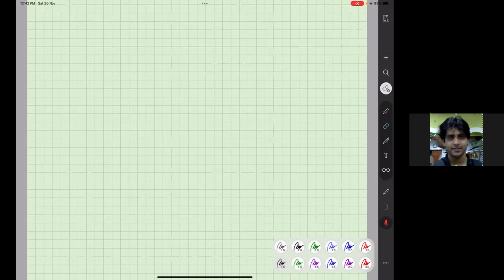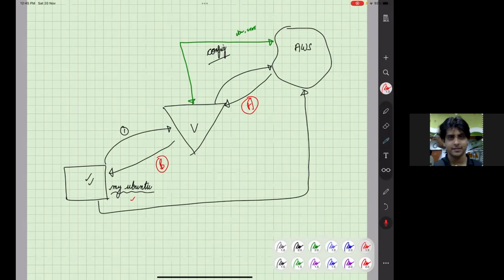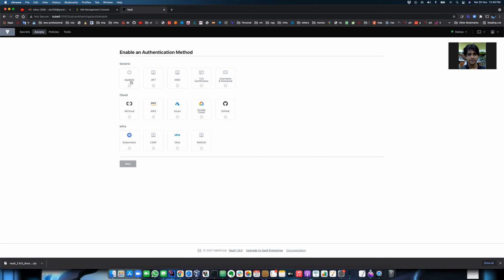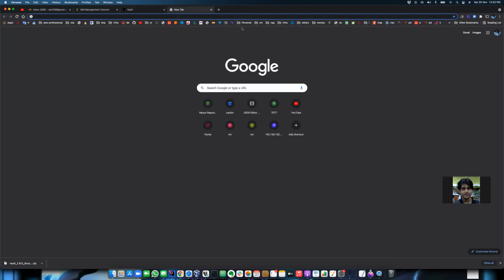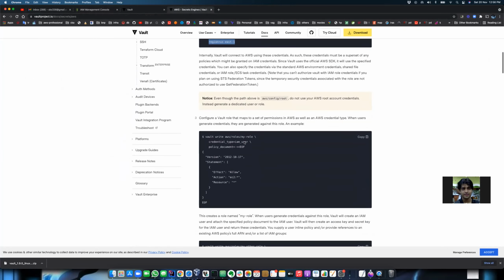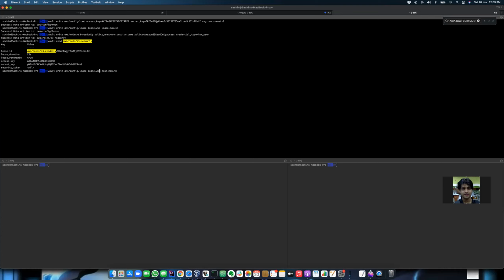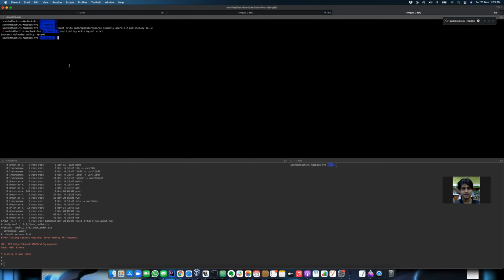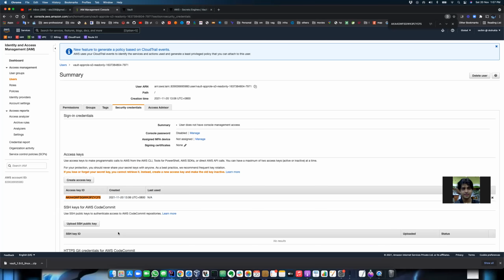Vault Dynamic secrets - AWS Secret Engine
Use Vault to secure your data, set up secret engines like AWS and dynamically generate the tokens with expiry.